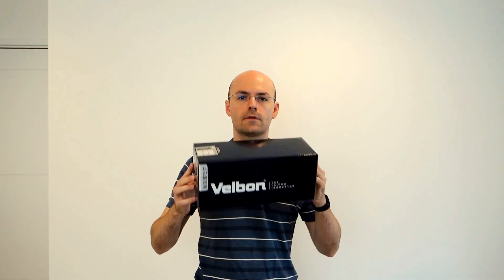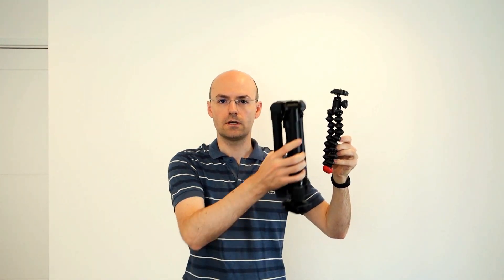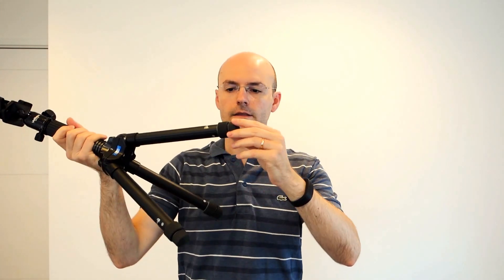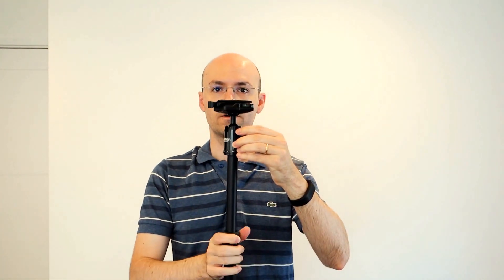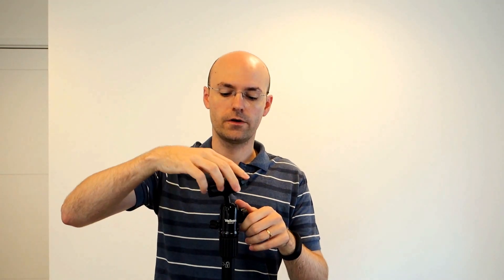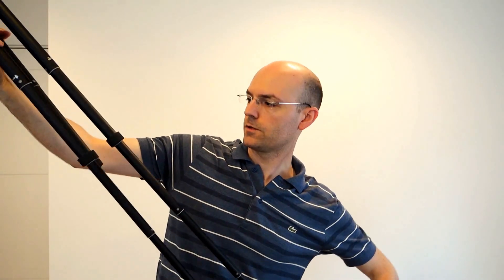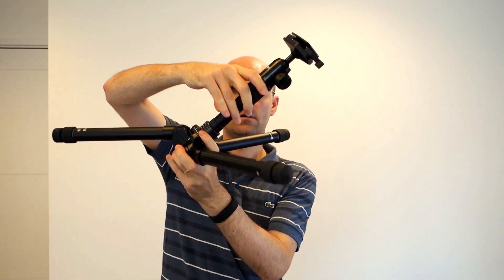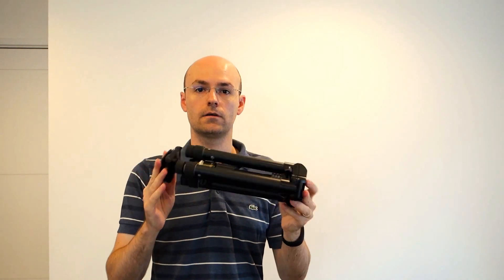Velbon Ultrek UT-53Q Travel Tripod review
Quick review of the wonderful Velbon Travel tripod, the Ultrek UT-53Q.